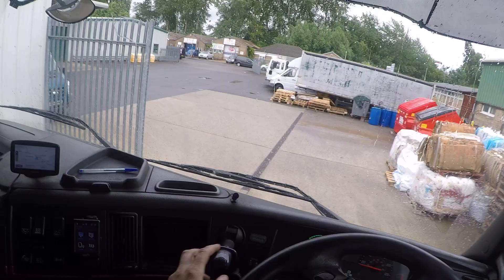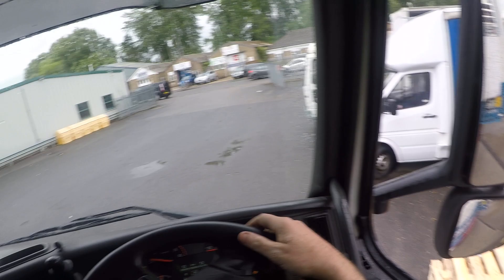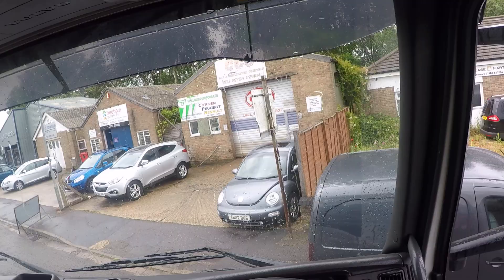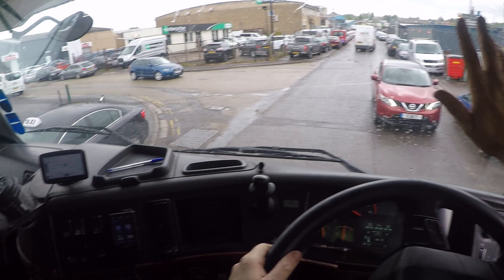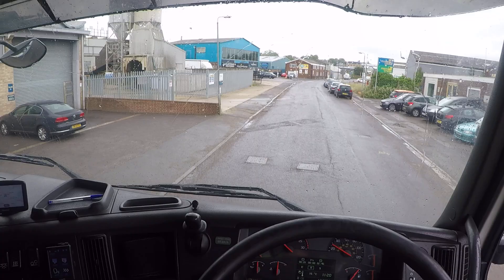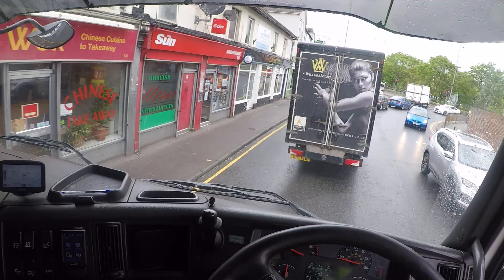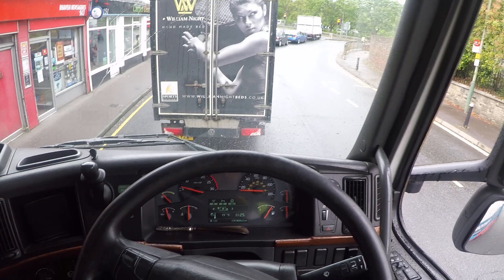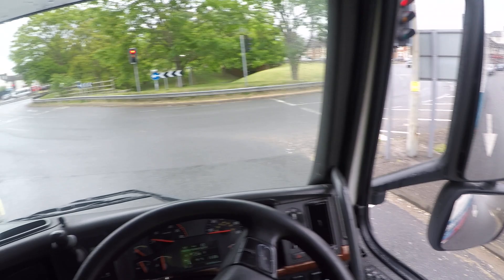I discovered Salisbury.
i discovered Salisbury, Well Not the place, but this video I filmed in Salisbury along time ago. I was just going through my files sending unwanted videos to the bin when i found this. For some reason never uploaded it. We're back in BYL for this one as i said, i filmed it a while ago. I think 2017-ish.

Filmed by Mark Pritchard DX56 BYL Ellesmere Oswestry Wrexham.